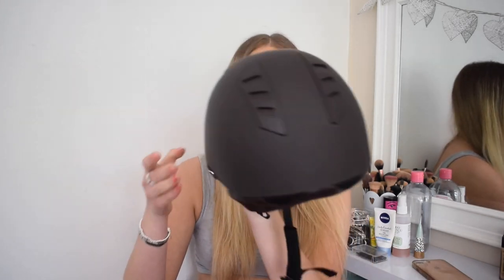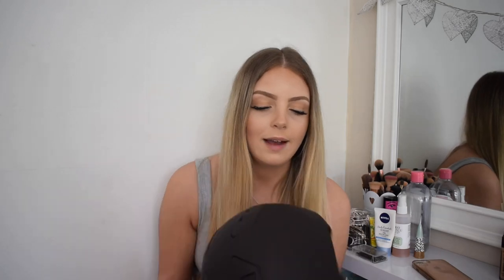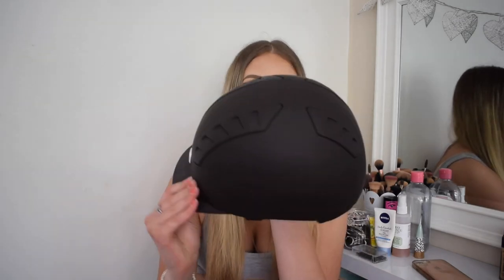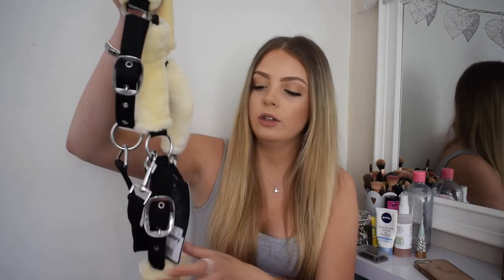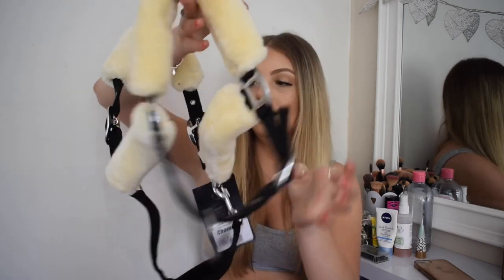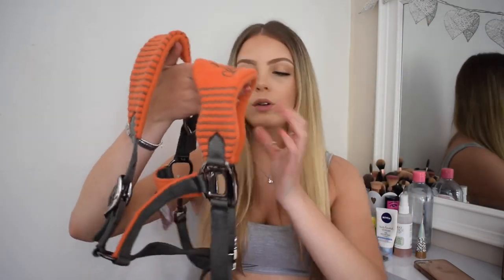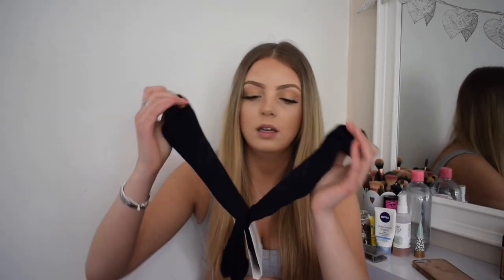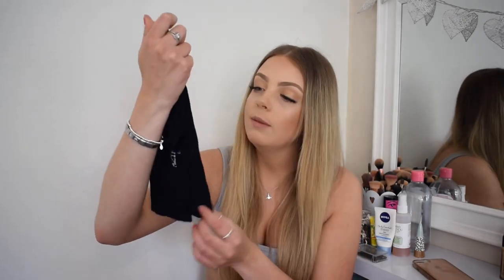ALL TIME FAVOURITE EQUESTRIAN PRODUCTS | Collab with GeorgiatSJ 🐴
OPEN THIS FOR MORE AYE :))

Hi guys today’s video is a collab with GeorgiatSJ. Its ‘All time favourite equestrian products’ featuring many brands such as Aztec Diamond Equestrian, Premier Equine, Lemieux and more!

Links below to most of the products featured in this video 👇🏻

Social Media's ☟

About Me:

My name is Brooke Sommar (not revealing last name), im 17 years old and live in Lincolnshire. Im tall, crazy and have an addiction to shopping.